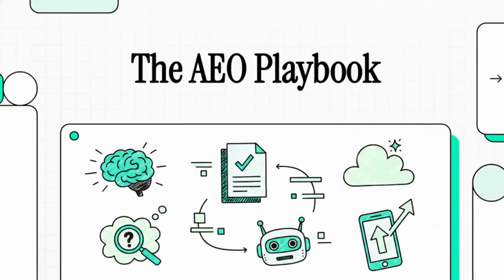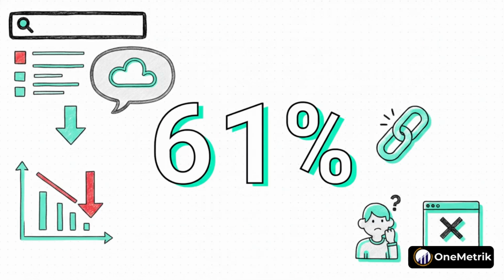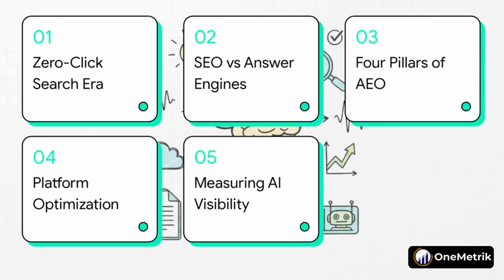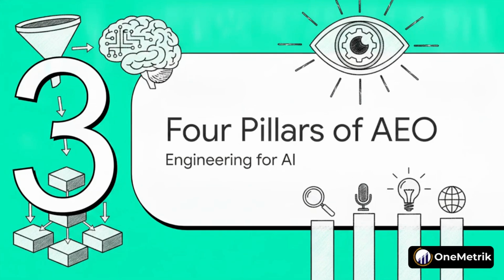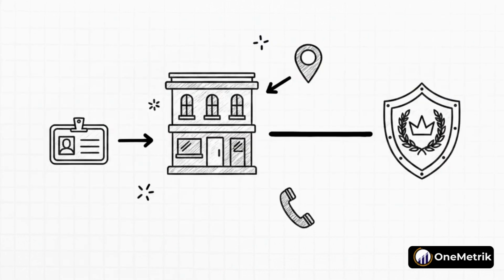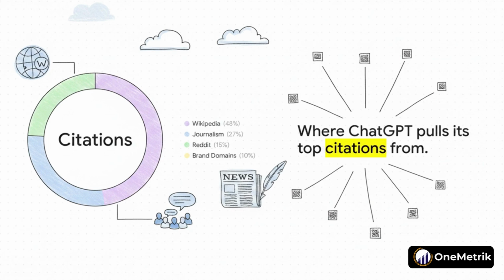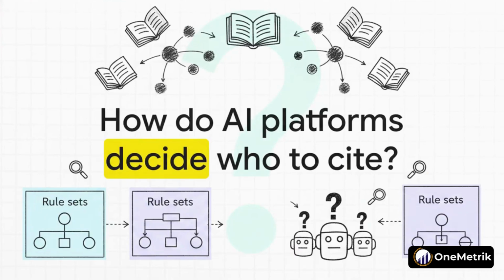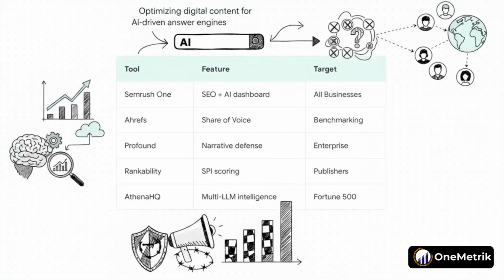The AEO Playbook: Get Cited by ChatGPT & AI Search I OneMetrik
Traditional SEO helps your website rank. Answer Engine Optimization helps AI platforms understand, trust and cite your brand in synthesized answers.

This AEO playbook explains how to improve visibility across ChatGPT, Google AI Overviews, Perplexity, Gemini, Copilot and other AI-powered answer engines.

You’ll learn:

Why zero-click search is changing organic discovery
How AEO differs from traditional SEO
Entity clarity and consistent brand information
Structured data for machine readability
Content architecture that supports clean extraction
Citation authority and trusted external mentions
Where ChatGPT and other AI platforms find sources
How optimization differs across AI platforms
Tools and metrics for measuring AI visibility
How to track mentions, competitor share and sentiment

Ranking alone is no longer enough. Brands must structure their content and authority signals so AI systems can confidently include them in the answer.

Chapters

00:00 The AEO Playbook
00:36 The rise of zero-click search
01:38 What the playbook covers
02:00 The zero-click search era
02:40 SEO versus answer engines
02:50 What is Answer Engine Optimization?
03:50 The four pillars of AEO
04:00 The complete AEO framework
05:00 Where ChatGPT gets its citations
07:00 How AI platforms choose sources
07:10 Optimizing for different AI engines
07:50 Measuring AI visibility
08:00 AEO monitoring tools
08:20 Mentions, competitor share and sentiment
09:08 Will your brand become the answer?Traditional SEO helps your website rank. Answer Engine Optimization helps AI platforms understand, trust and cite your brand in synthesized answers.

Chapters

00:00 The AEO Playbook
00:36 The rise of zero-click search
01:38 What the playbook covers
02:00 The zero-click search era
02:40 SEO versus answer engines
02:50 What is Answer Engine Optimization?
03:50 The four pillars of AEO
04:00 The complete AEO framework
05:00 Where ChatGPT gets its citations
07:00 How AI platforms choose sources
07:10 Optimizing for different AI engines
07:50 Measuring AI visibility
08:00 AEO monitoring tools
08:20 Mentions, competitor share and sentiment
09:08 Will your brand become the answer?